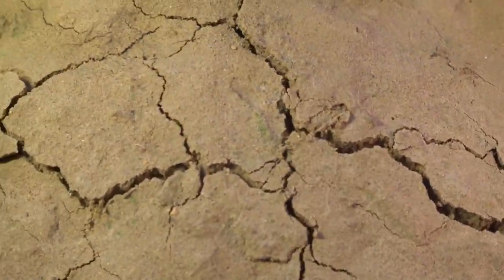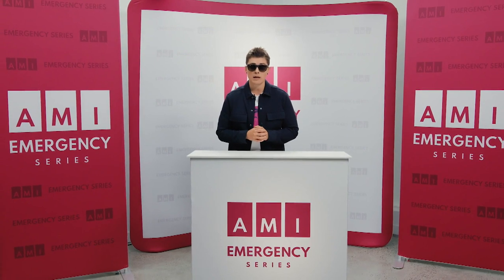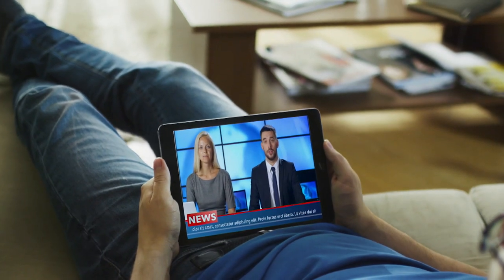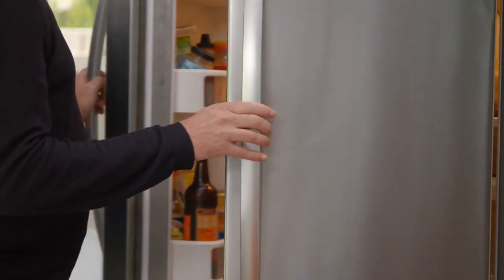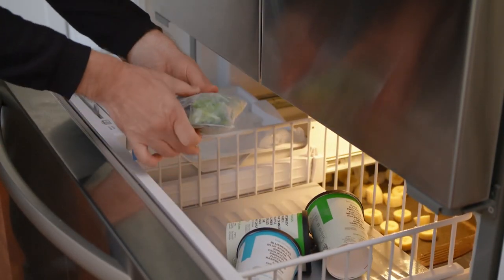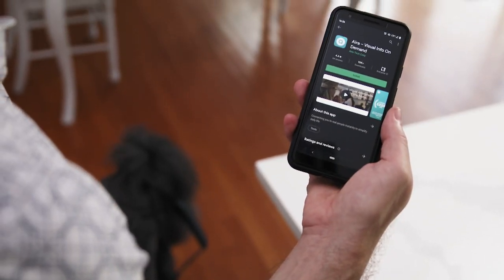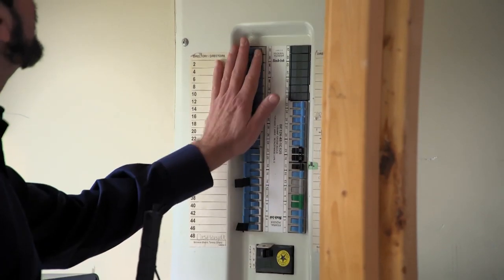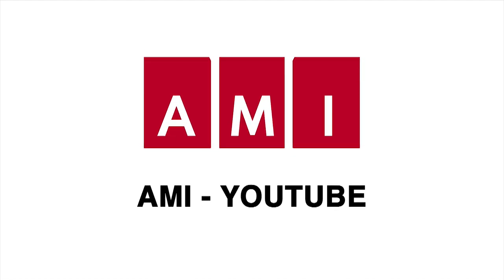Power Outages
What will you do when the power goes out? Being prepared can make power outages easy to handle. Ness Murby takes you through the key steps to beating a blackout emergency with the right plan, tools, and advice on how to recover from a power outage.